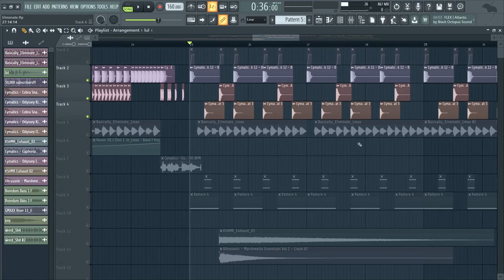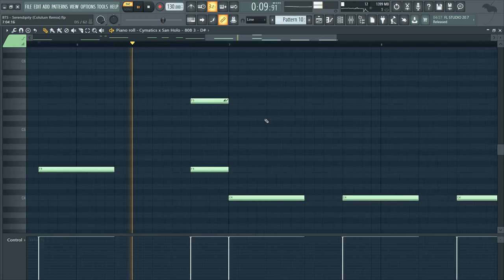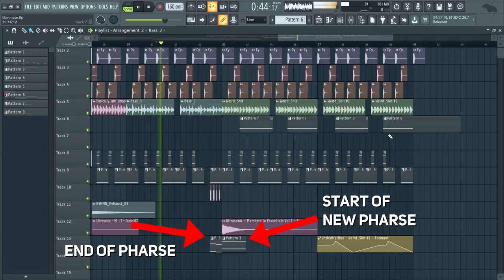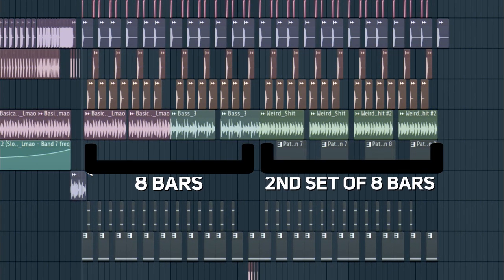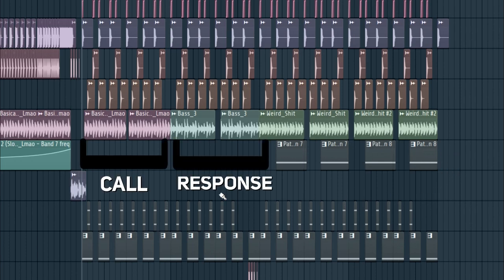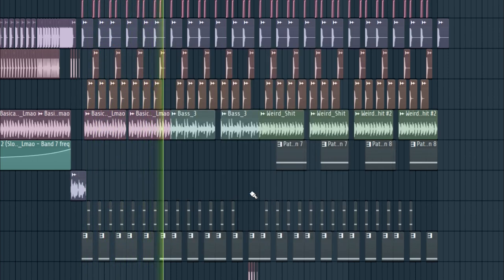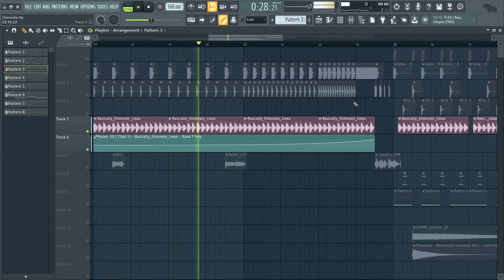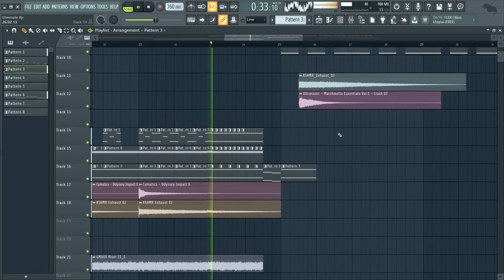How to Make Trap in 3 Minutes | FL Studio 20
Hello everyone! This video will showcase the main elements to a Trap song. Also thanks to K3mare for the samples in the video and you can actually download the samples for free down below!
I hope you can learn a few things from this, thank you and take care!